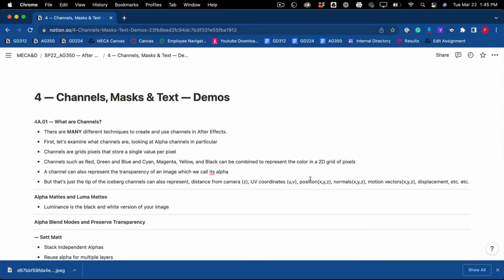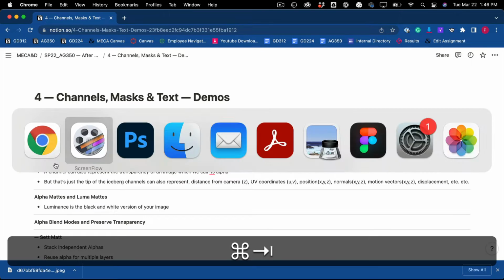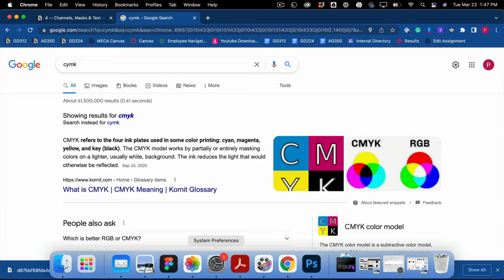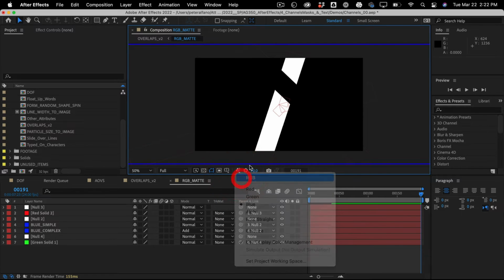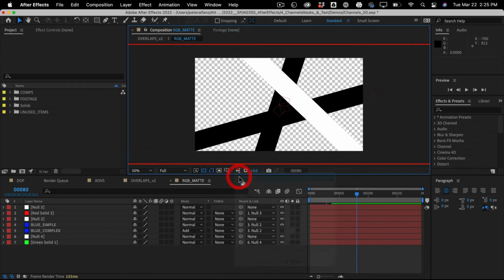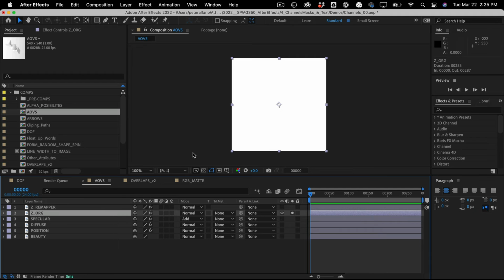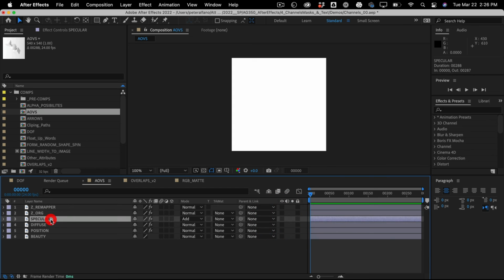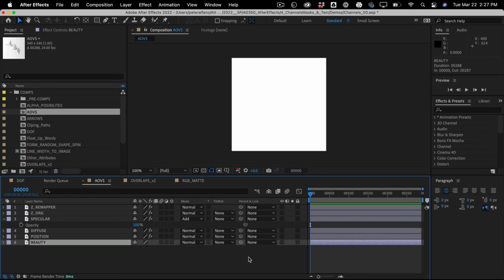4A.01 — What are Channels?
- There are **MANY** different techniques to create and use channels in After Effects.
- First, let's examine what channels are, looking at Alpha channels in particular
- Channels are grids of pixels that store a single value per pixel
- Channels such as Red, Green and Blue and Cyan, Magenta, Yellow, and Black can be combined to represent the color in a 2D grid of pixels
- A channel can also represent the transparency of an image which we call its alpha
- But that’s just the tip of the iceberg channels can also represent, distance from camera (z), UV coordinates (u,v), position(x,y,z), normals(x,y,z), motion vectors(x,y,z), displacement, etc. etc.